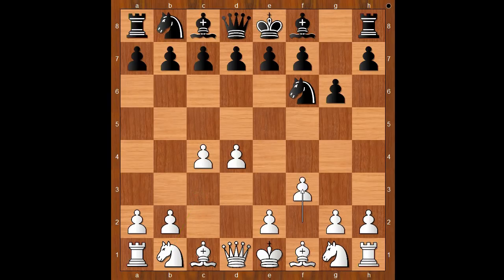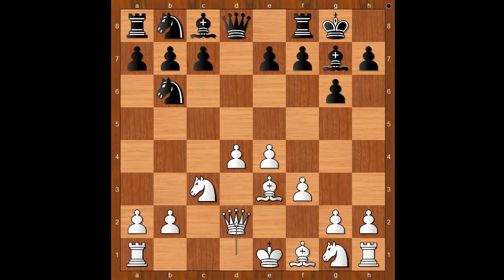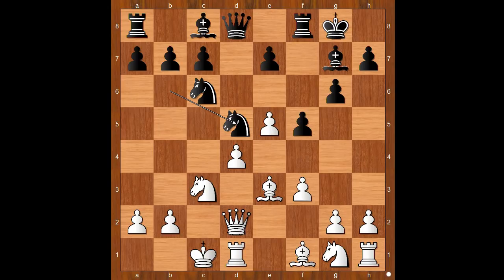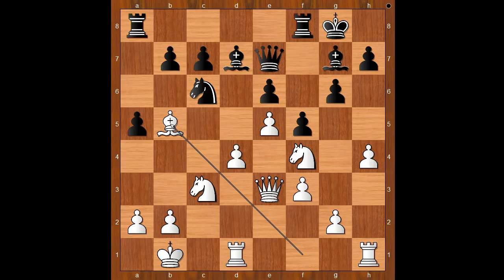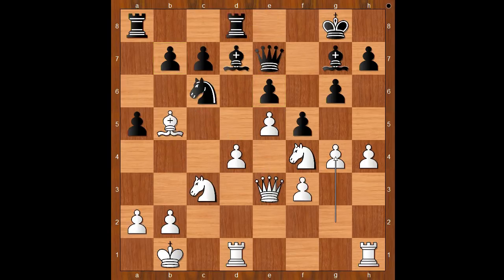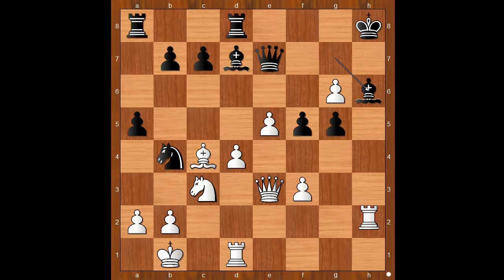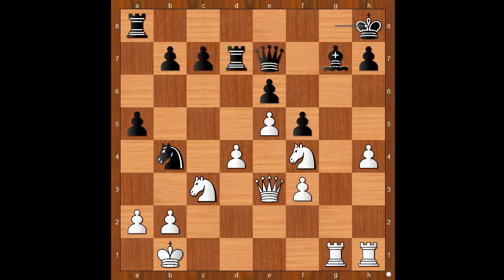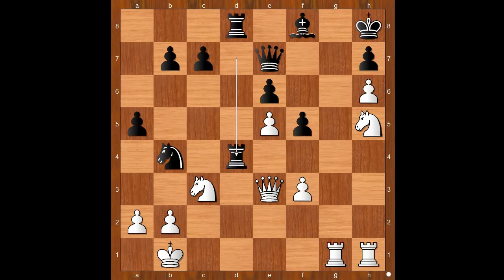Dismantling The Grunfeld Defence | Neo-Grünfeld Defense Goglidze Attack | So vs Haessel: Canada 2014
Game description
Wesley So vs Dale R Haessel
9th Edmonton International 2014, Edmonton, Canada, rd 9, Jun-29
Neo-Grünfeld Defense: Goglidze Attack (D70)  ·  1-0
1. d4 Nf6 2. c4 g6 3. f3 d5 4. cd5 Nd5 5. e4 Nb6 6. Nc3 Bg7 7. Be3 O-O 8. Qd2 f5 9. O-O-O Nc6 10. e5 Nd5 11. Nh3 Ne3 12. Qe3 e6 13. Nf4 Qe7 14. h4 Bd7 15. Kb1 a5 16. Bb5 Rfd8 17. g4 Nb4 18. gf5 gf5 19. Bd7 Rd7 20. Rdg1 Kh8 21. h5 Rad8 22. h6 Bf8 23. Nh5 Rd4 24. Nf6